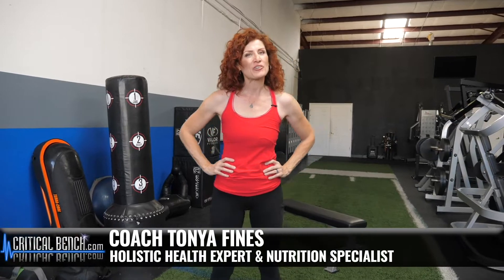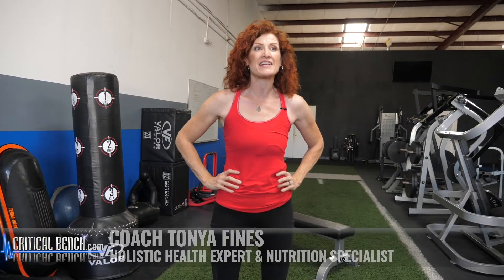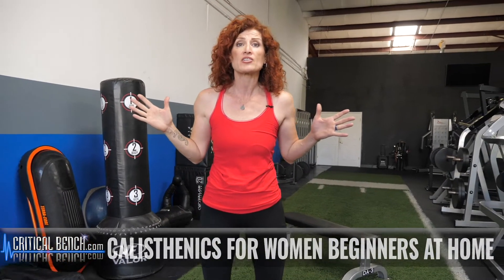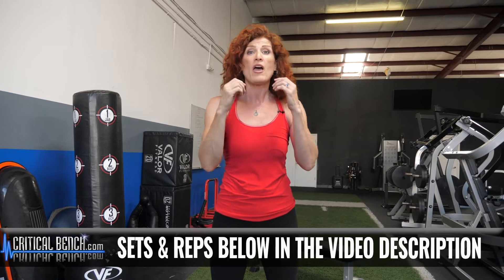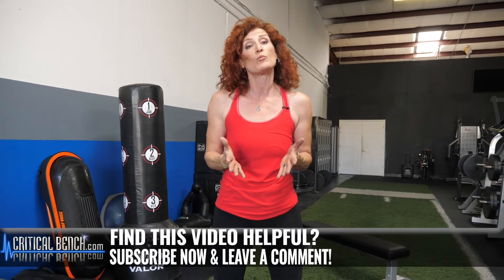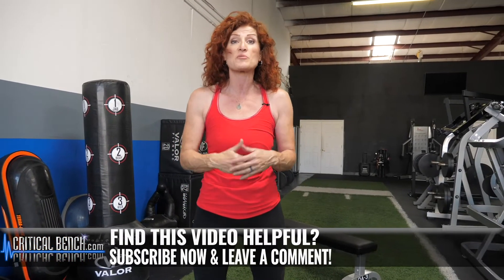Calisthenics for Women - The PERFECT Beginner Workout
*For the PERFECT equipment free AT HOME WORKOUT try CALISTHENICS!  Coach Tonya shares the 5 BEST calisthenics exercises to get you started! *

FREE BONUS report - 10 Best Body Weight Exercises of All-Time

Well apparently I was unable to count the day we shot this video.  So please forgive me ... in this video I'm sharing with you the 5 BEST calisthenics exercises you can do right at home.  Not 6 ... but these 5 are the basis for the BEST AT HOME CALISTHENICS WORKOUT that you can do EQUIPMENT FREE and get AMAZING RESULTS!

So calisthenics, what are they? In short, it's a style of bodyweight training that has morphed into something a little different than what it has been viewed as in the past. The videos and images of calisthenics you'll see today would be drastically different than what you'd see a few decades ago.

Calisthenics is just a really cool sounding hard to spell word for bodyweight training and in many cases, dynamic body weight training.  Simple body movements like pull ups, push ups, squats, lunges, jumping exercises and plyometrics to name a few.

The 5 BEST CALISTHENICS exercises that I've put together in this workout can be done right at home because you do NOT NEED any EQUIPMENT!  It really doesn't get any better than that.

The exercises in this video are:

Push Ups
Plank - hold for 30 seconds; add 10 seconds with each round
Walking Lunges
Box Jumps
Bodyweight Squats

Do 10 repetitions of each of these for 3 full rounds!  WHEW ... good job!!!

A few things to keep in mind when performing these exercises:

BREATHE - you need to keep delivering oxygen to your muscles

KEEP A STRAIGHT BACK - this will keep your core engaged and reduce unnecessary strain on your neck, hips, back

THIS ISN'T A RACE - focus on form and technique; proper execution is what gives you results, not the speed at which you perform the exercises.

HAVE FUN!  Yeah you heard me ... HAVE FUN!!

Do you have a question for Coach Tonya or just want to leave some feedback?

10 Best Bodyweight Exercises of All Time – FREE report